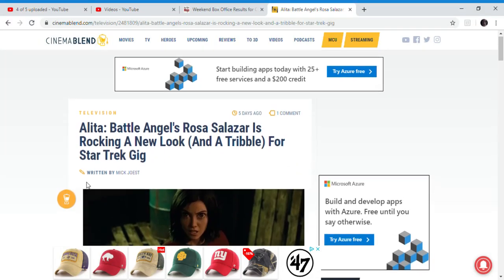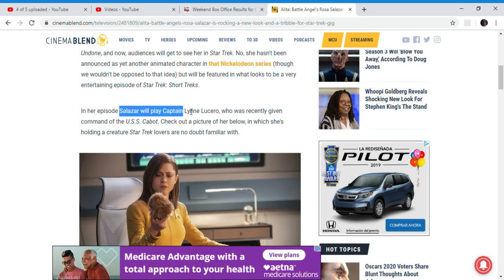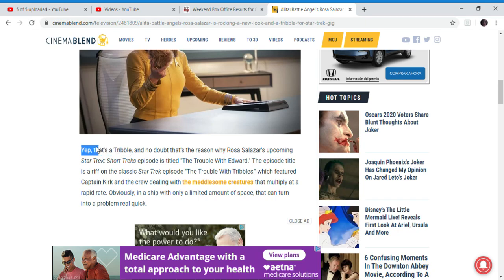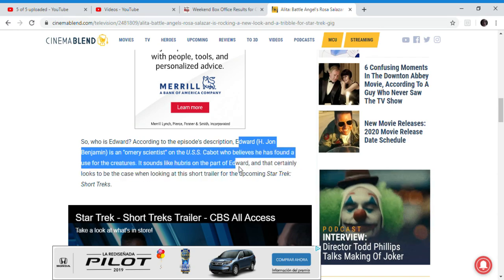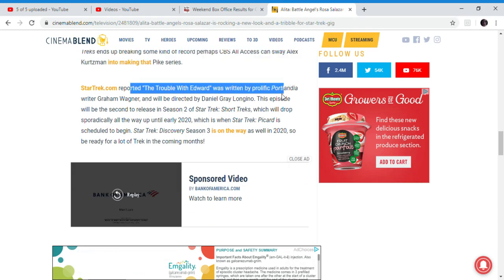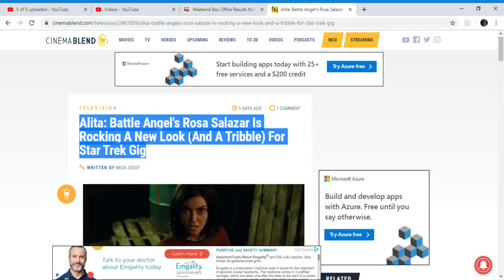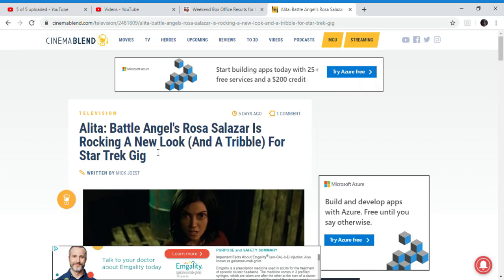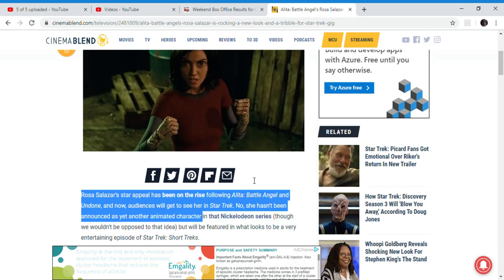Alita Battle Angel's Rosa Salazar Is in a Star Trek Short with a tribble